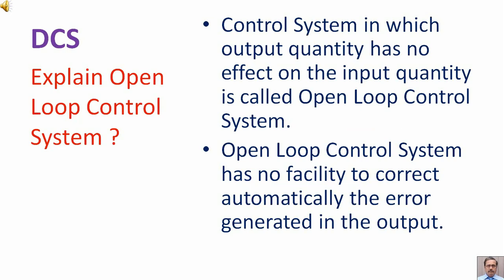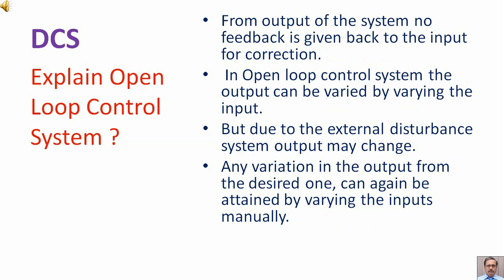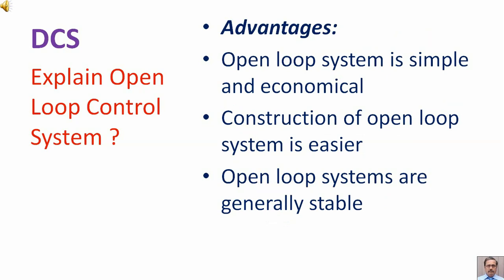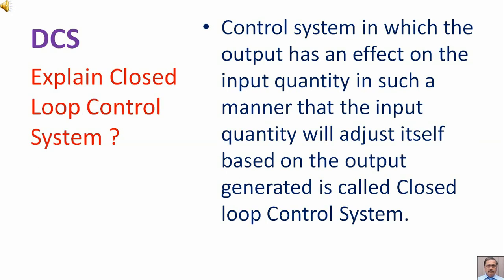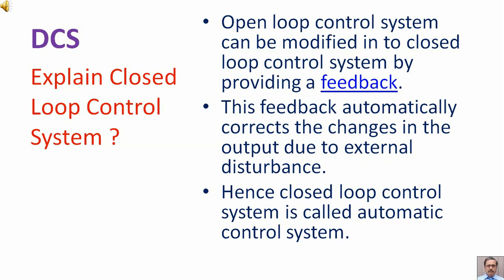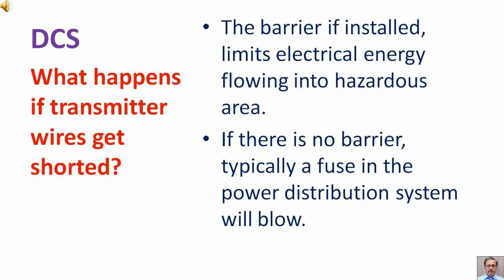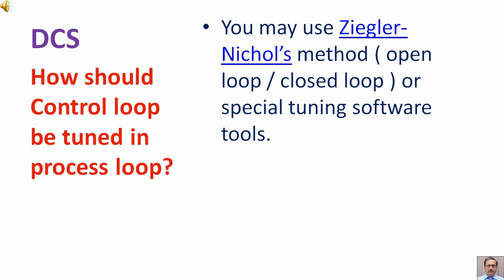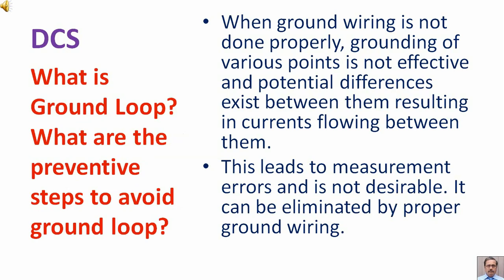Distributed Control System 2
Some questions & their answers